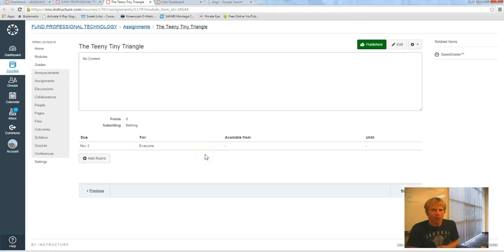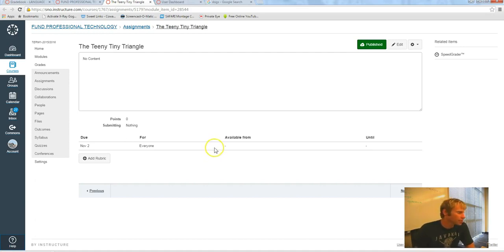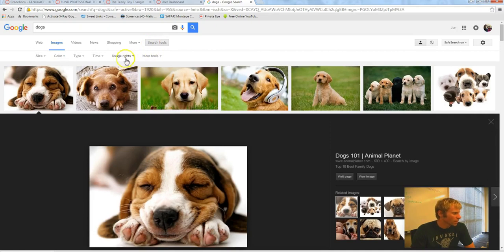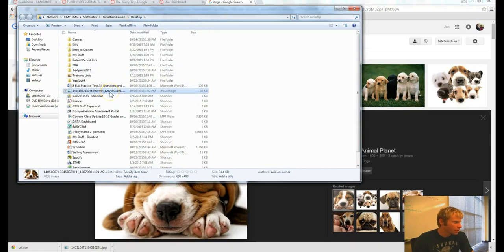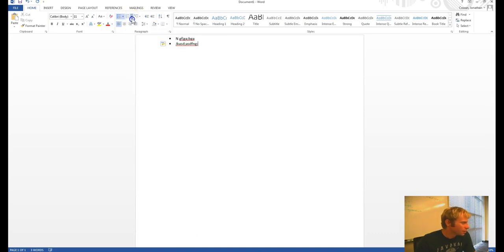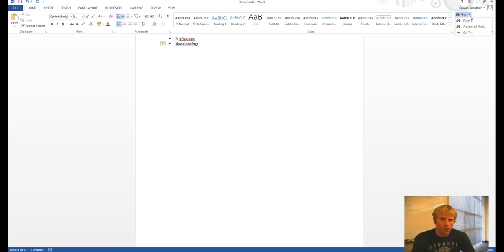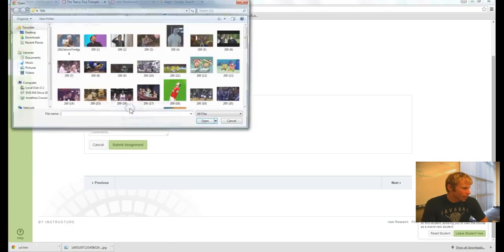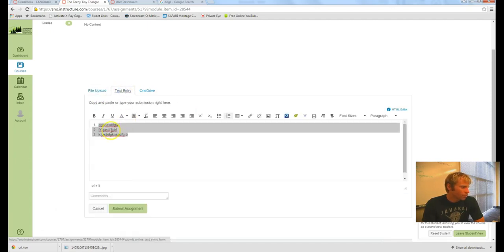The Teeny Tiny Triangle